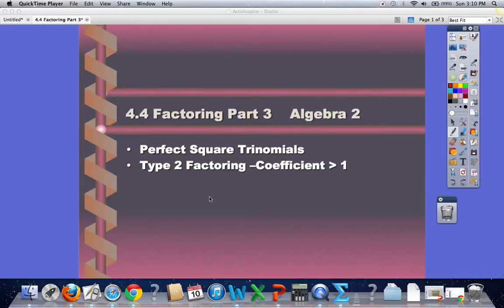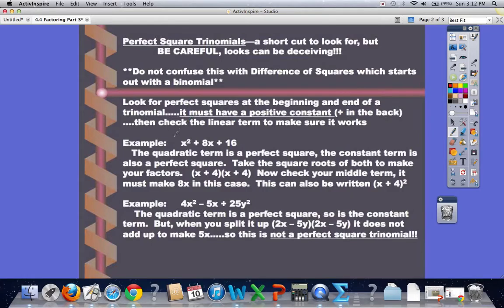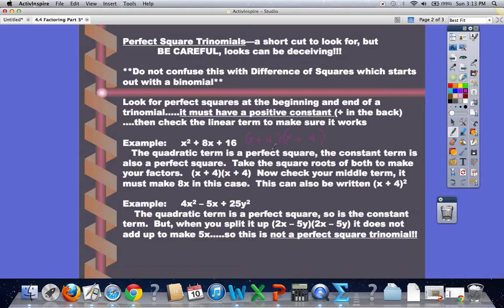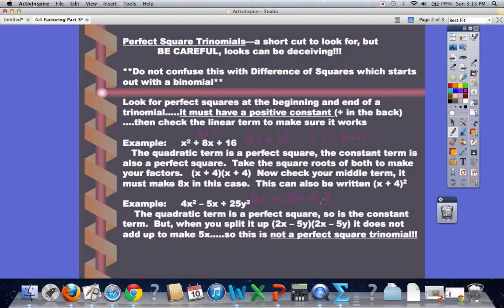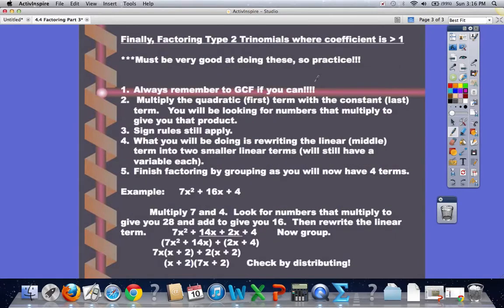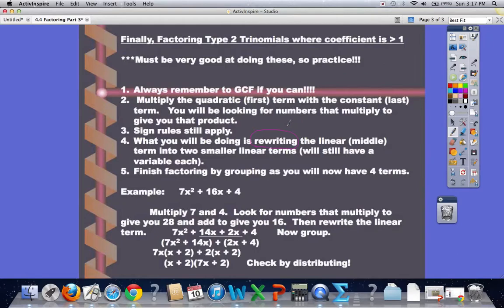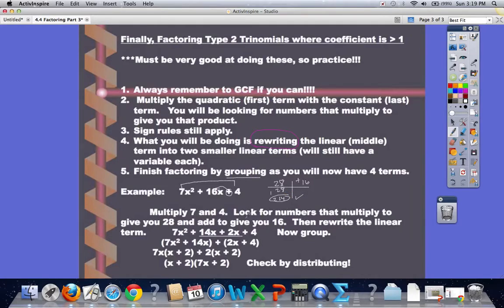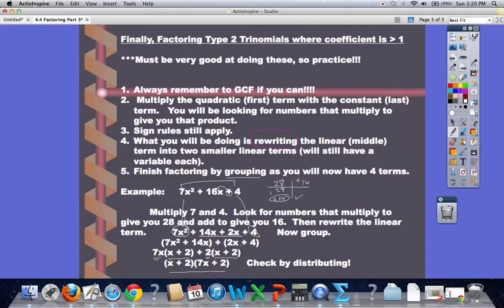4 4 Factoring Part 3 Algebra 2